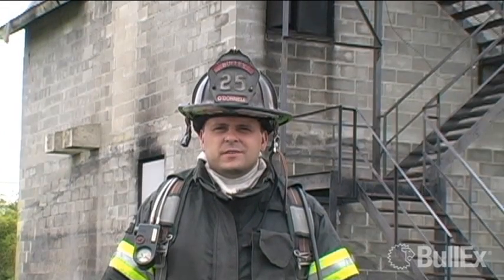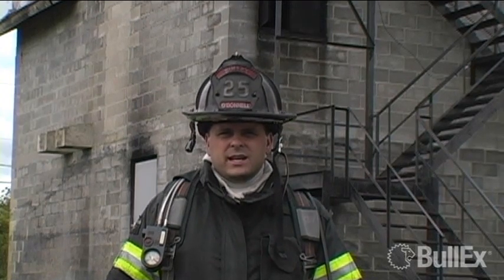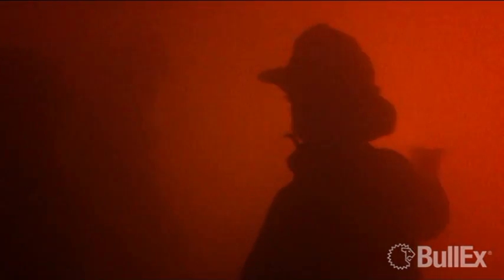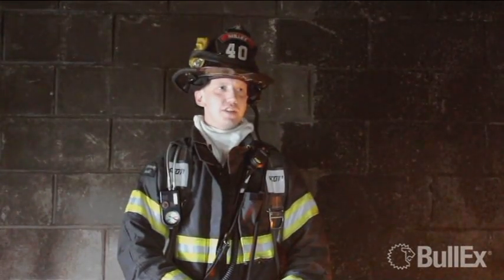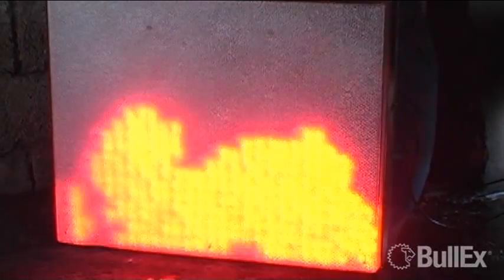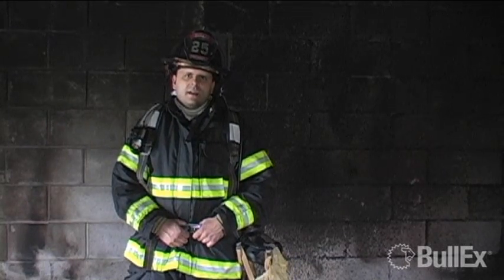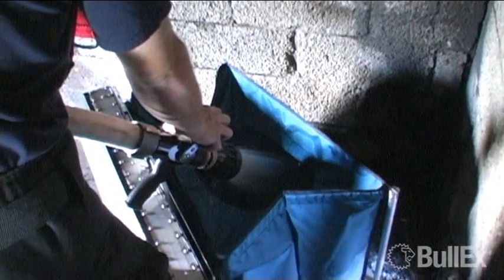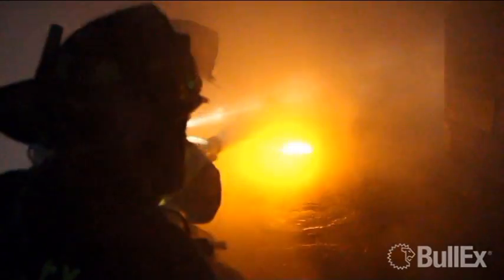The BullEx Attack Digital Fire Training System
Turn any location into a burn room with BullEx's Attack Digital Fire Training System. This new technology allows firefighters to train in countless locations and situations to diversify your training and ensure your trainees are prepared to handle any real fire situation.

The Attack includes everything you'll need for digital fire training. The waterproof panel uses five thermal sensors along with self-generating digital flames and sound effects to provide an interactive training experience. The system's available smoke generation produces a smoky environment relative to the size of the fire.